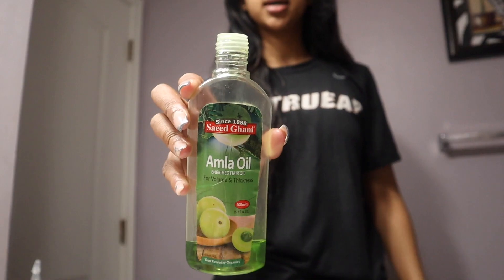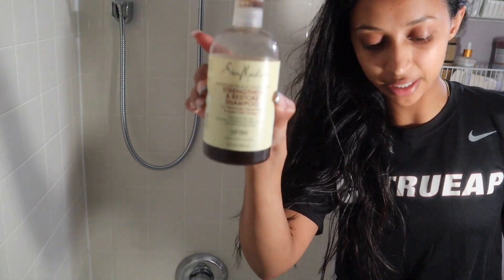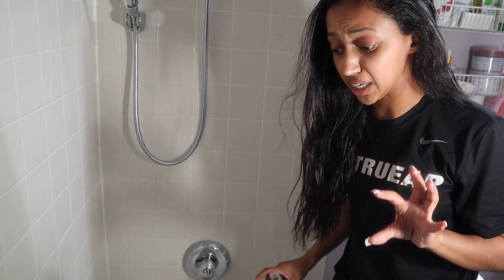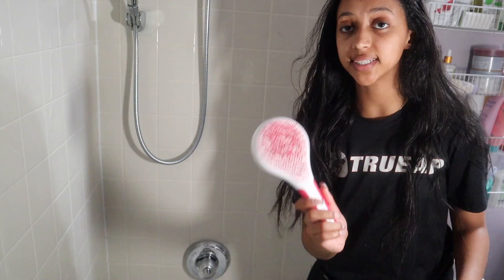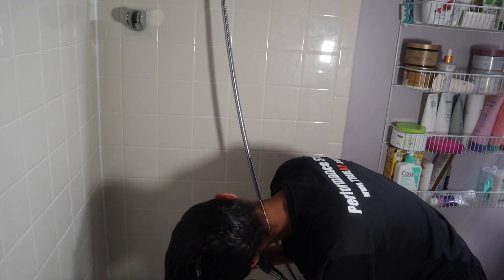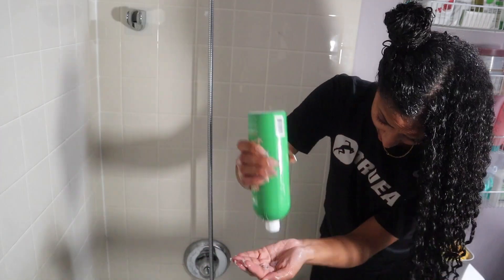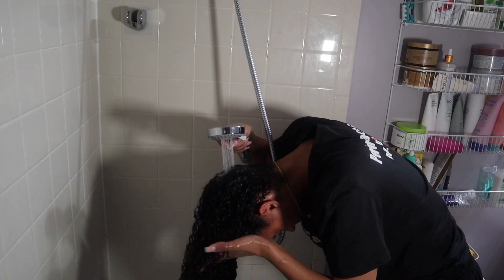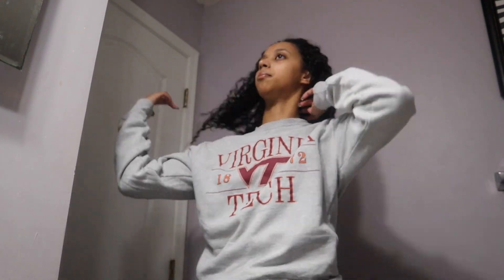A very detailed Wash day routine| Straight to curly | THE CURLS ARE BACK + CHIT CHAT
Straight to curly wash day

Heyyyy in today's video I transition my hair back to curly. Straight hair was cute its GOTTA GO! This video is a little older but I'll post up to date videos from now on. We're growing out hair and having healthy hair all 2023 who's gonna joint me?

✦INSTAGRAM (I also dance there) --@sarabeqele

TIME STAMPS:
00:00 Start
00:07 Intro
03:09 Wash (detailed)
09:56 Curly hair care

A LITTLE BIT ABOUT ME 👀:
Channel about: Self care/entertainment
Age: 23
Camera: Canon M50
Edit software: Final Cut Pro